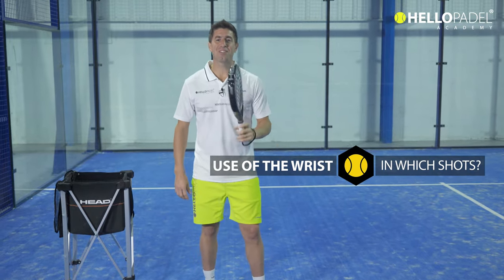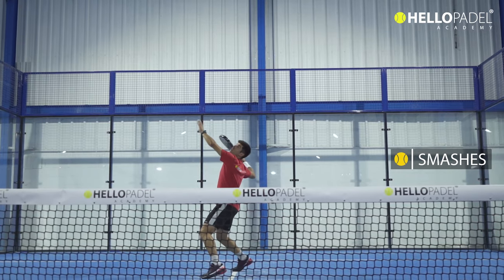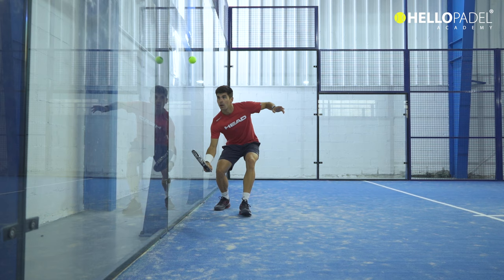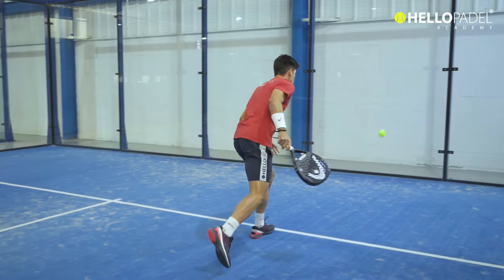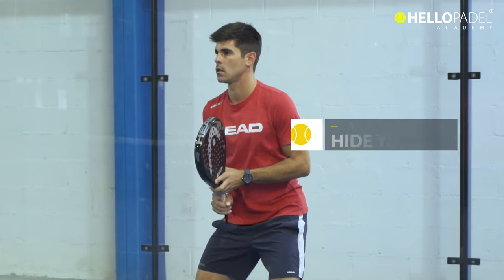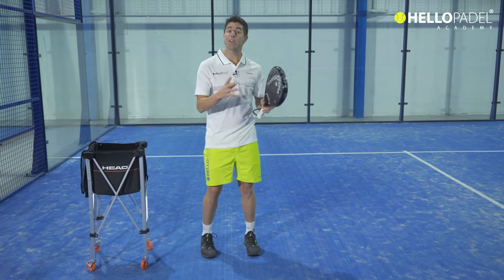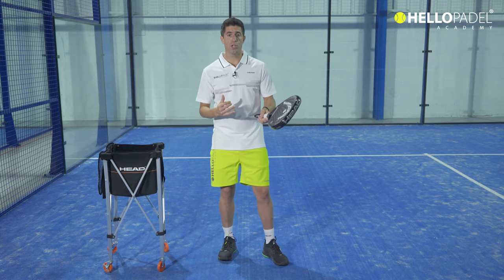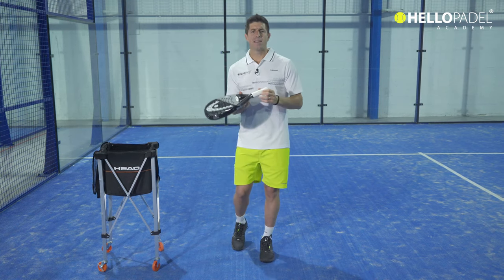Role of THE WRIST in Padel - Play like the PRO'S on HELLO PADEL ACADEMY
and access to hours of Padel Lessons from Professional padel players and coaches.

ROLE OF THE WRIST IN PADEL - Most of Padel shots are performed with firm wrists, but there are some others which aren't. It's important to differentiate in which shots our wrists should be firmer or looser, so as to improve our overall performance. Mauri will show us which are those shots and how to use our wrists properly.